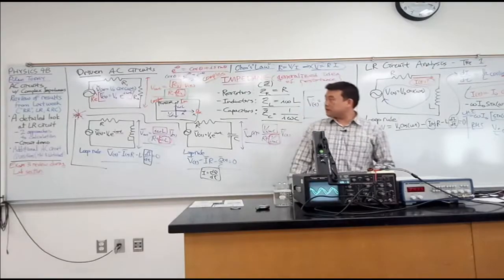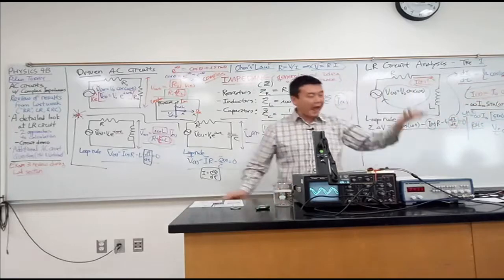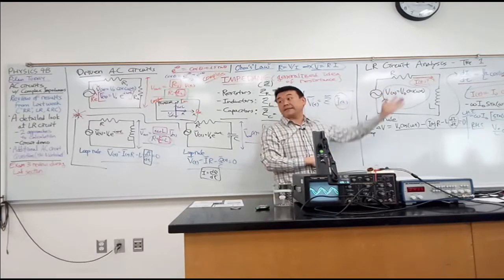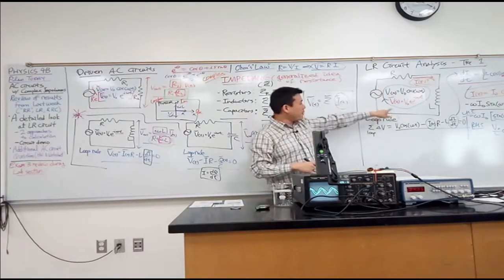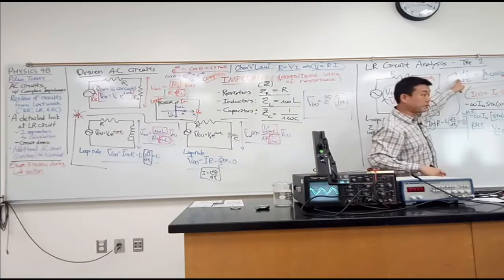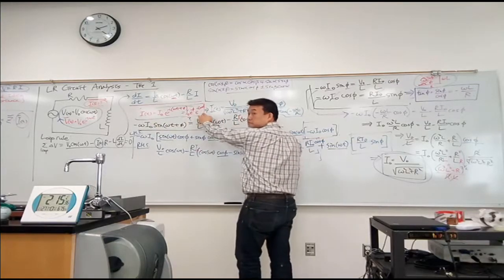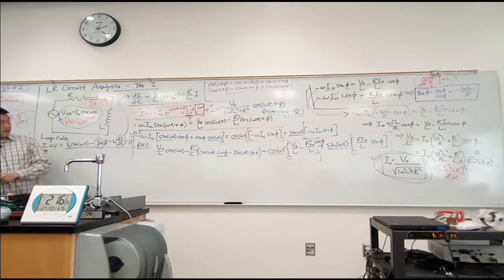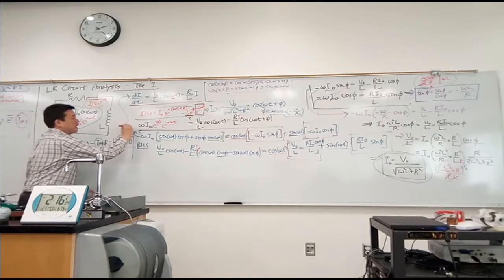Physics 4B - AC Circuits - LR Circuit Analysis - Shorter Way